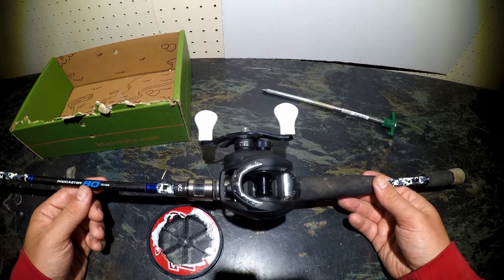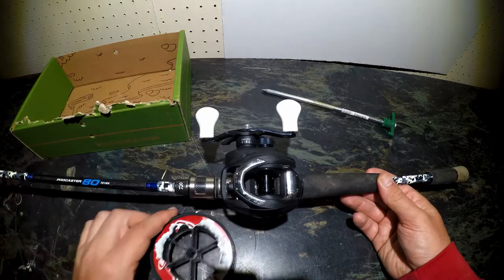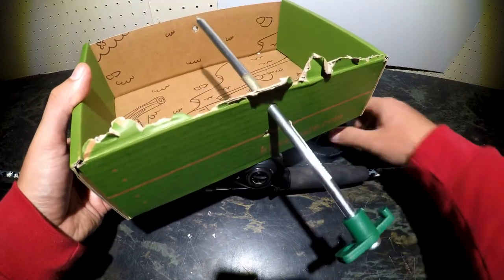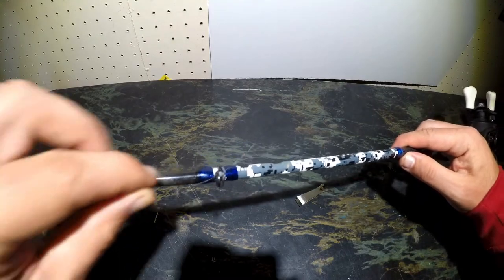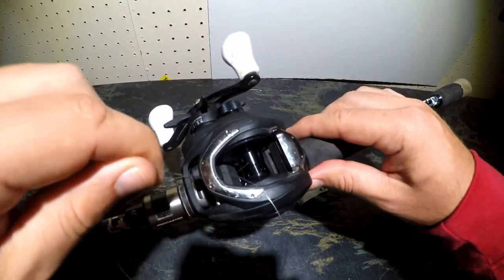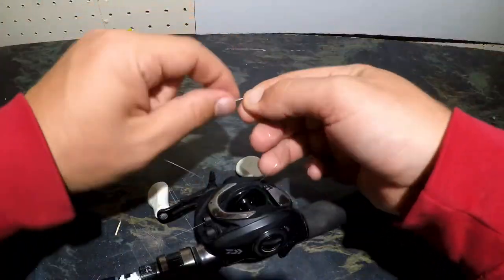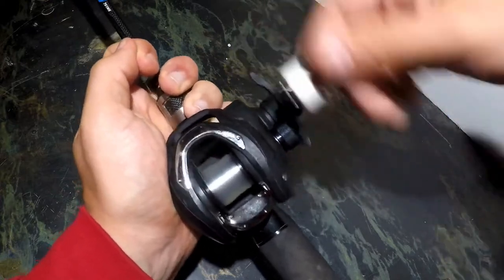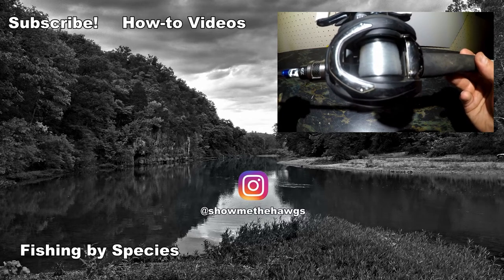How to Line a Baitcaster Reel EASY!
Let’s put line on your baitcaster reel easily in a matter of minutes! In this video, Chris demonstrates how to put line on a baitcaster reel in a few easy steps.

The only things you’ll need besides you rod, reel and line are an old cardboard box and a rod-like object such as a pencil or screw driver (Chris uses a tent steak in this video).

Also, Chris secures his line to the reel using an improved clinch knot.